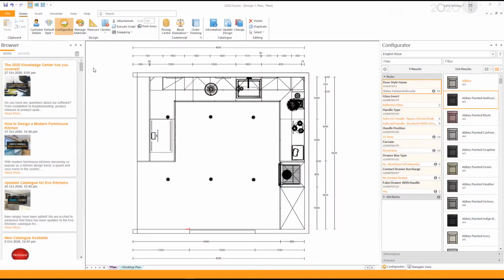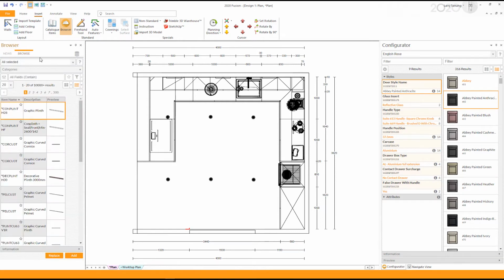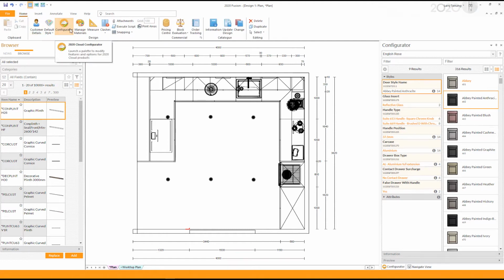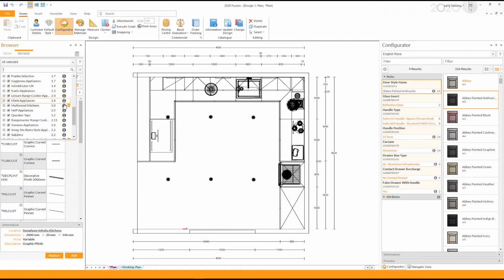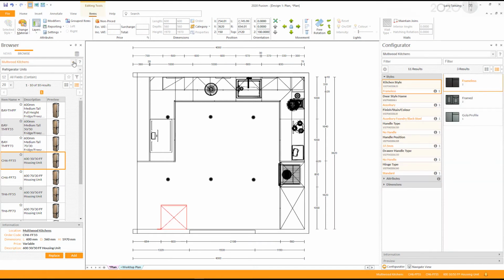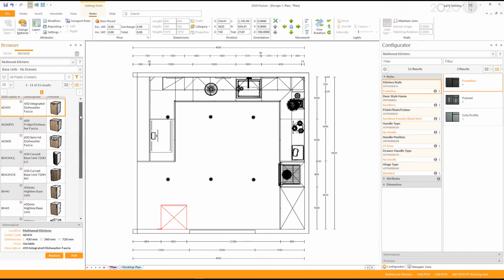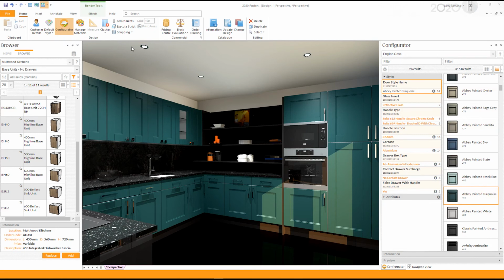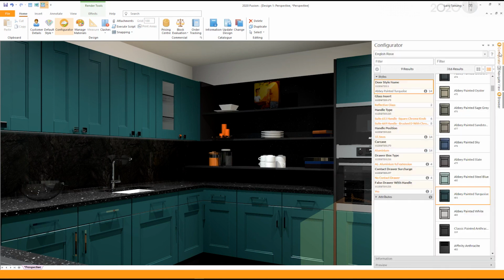2020 Fusion Live: Overview of the 2020 Cloud browser and configurator palette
In this quick start video for 2020 Fusion Live, you'll learn how to use the 2020 Cloud browser, the configurator palette and how to manage palettes.

2020 software provides the tools you need to bring your spaces to life. Whether you're an interior designer, cabinet dealer, or cabinet manufacturer, we have applications to help you streamline your business.